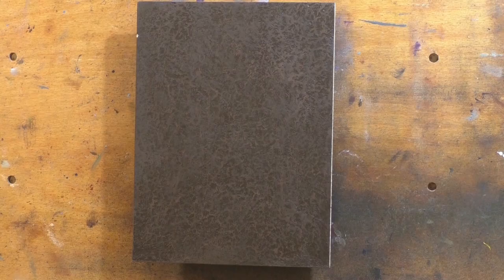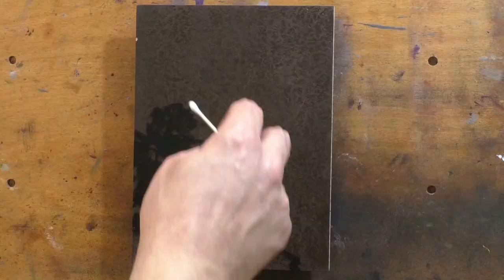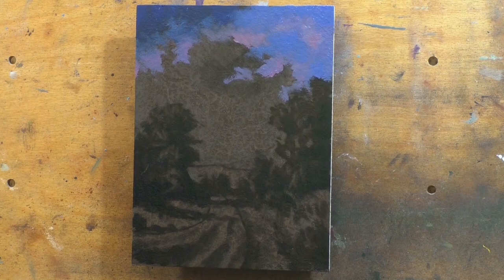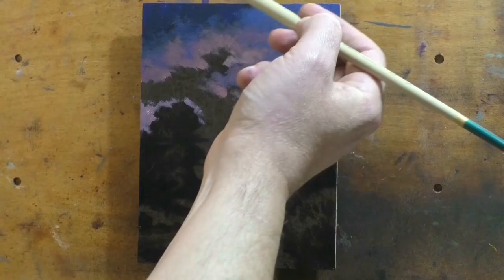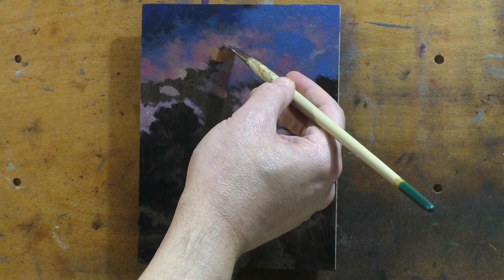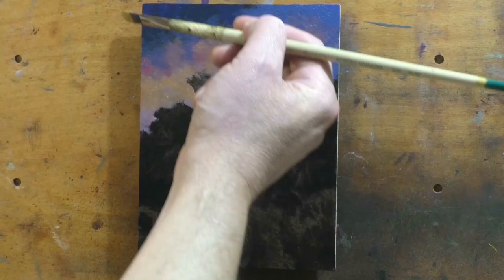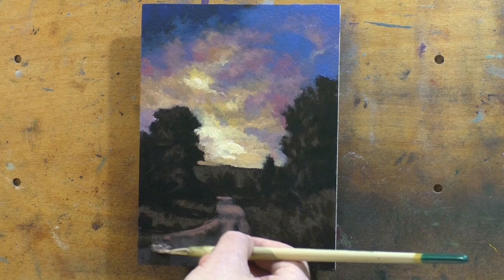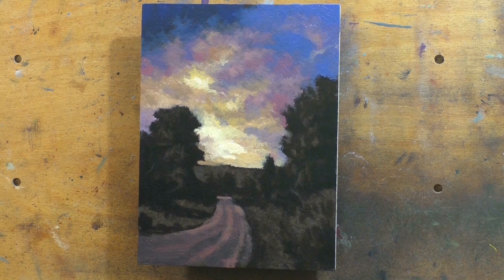Light through the Storm 6x8 Tonalist Landscape Painting Demonstration